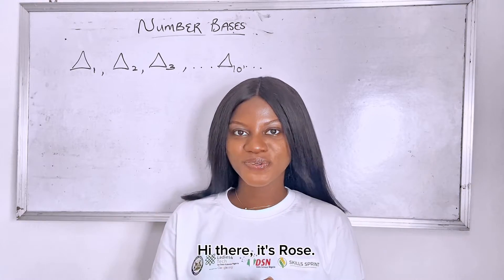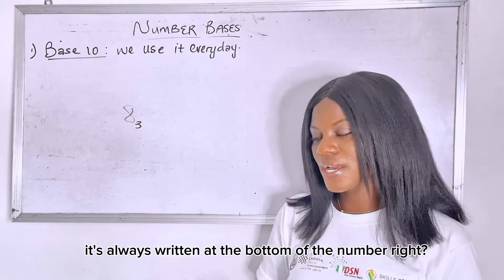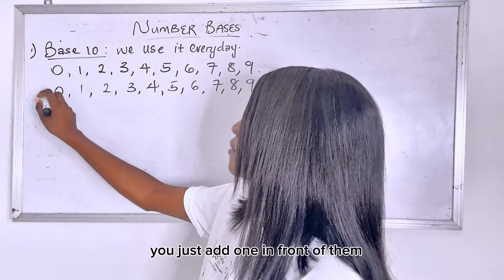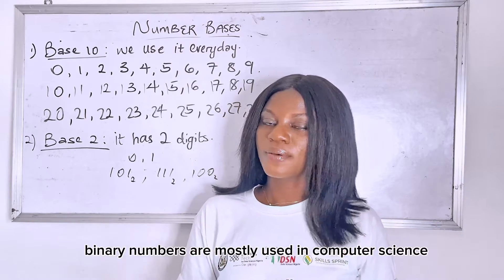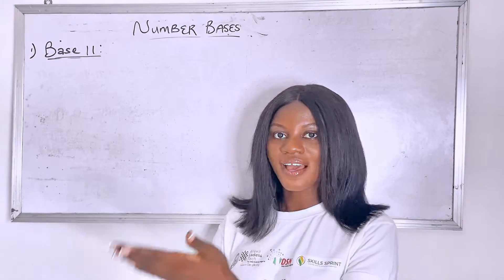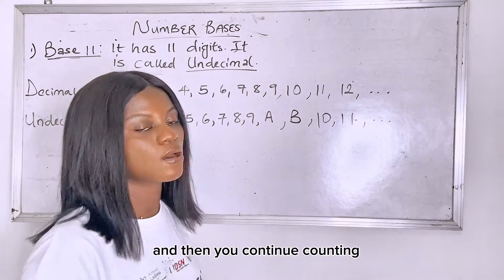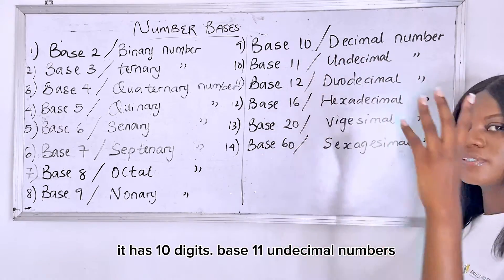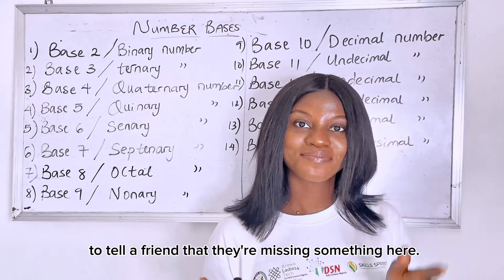NUMBER BASES - Base 10, Base 2, Base 8 & Base 16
Number bases, also known as numeral systems, are systems for representing numbers using symbols or digits. Each numeral system has a base, which is the number of unique symbols or digits it uses to represent values. Here’s an overview of some common numeral systems:

 1. Decimal (Base 10):
 • Base 10 uses ten unique digits: 0, 1, 2, 3, 4, 5, 6, 7, 8, and 9.
 • This is the numeral system we use in everyday life for counting and arithmetic operations.
 2. Binary (Base 2):
 • Base 2 uses two unique digits: 0 and 1.
 • Binary is commonly used in computer science and digital electronics because it corresponds directly to the on/off states of electronic switches.
 3. Octal (Base 8):
 • Base 8 uses eight unique digits: 0, 1, 2, 3, 4, 5, 6, and 7.
 • Octal is used in some computer programming contexts and for representing sets of three binary digits.
 4. Hexadecimal (Base 16):
 • Base 16 uses sixteen unique digits: 0-9 and A-F (representing 10-15).
 • Hexadecimal is commonly used in computing, especially for representing memory addresses, colors, and encoding binary data.

These are just a few examples of numeral systems, but there are theoretically an infinite number of possible bases. In each system, the value of a digit is determined by its position within the number and its place value, which is typically a power of the base. Understanding different numeral systems is important in mathematics, computer science, and other fields where numbers are manipulated and represented in various contexts.